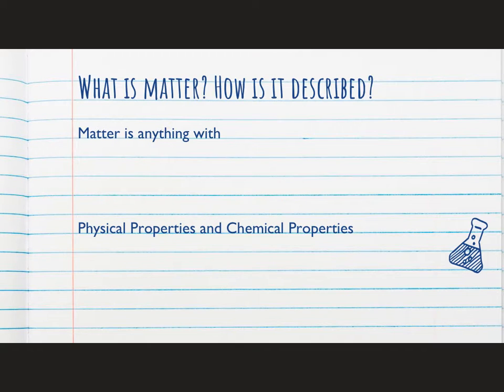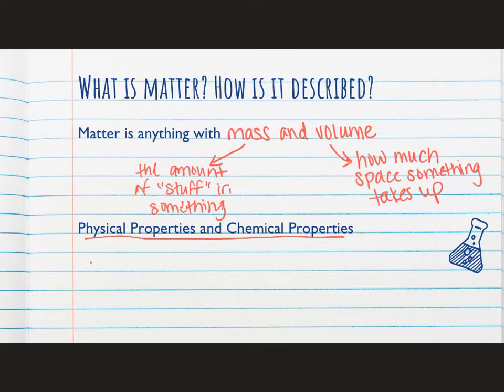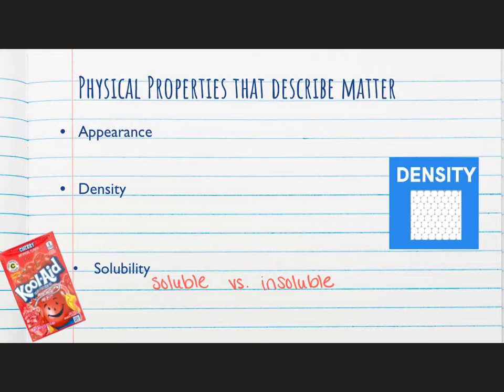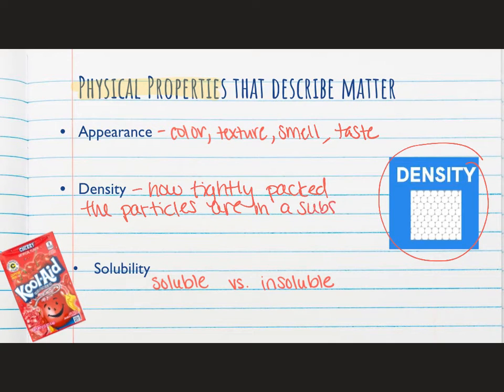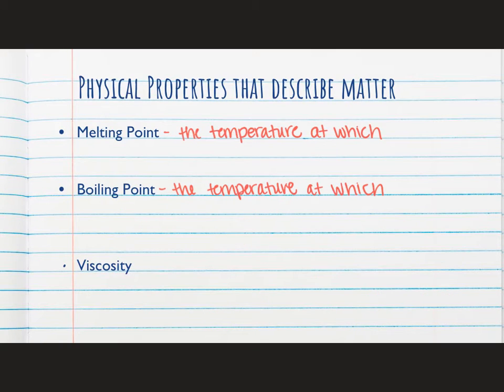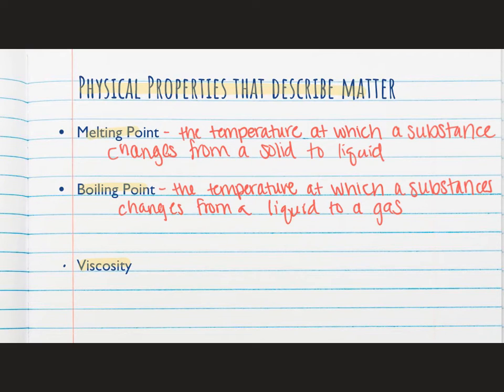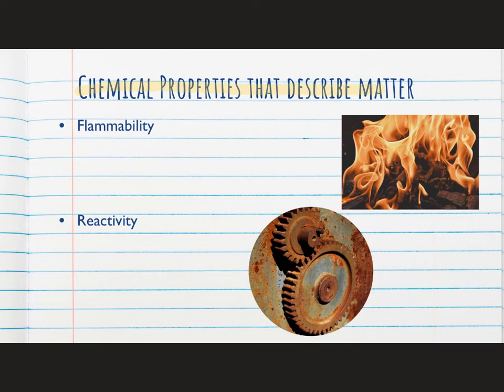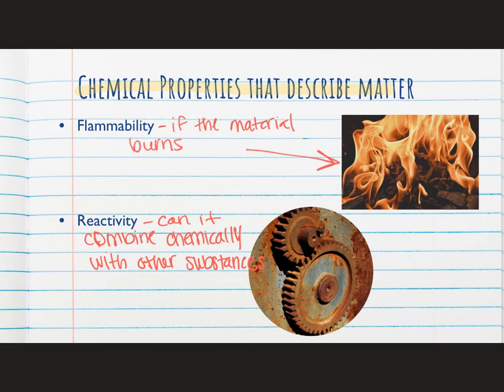What is Matter